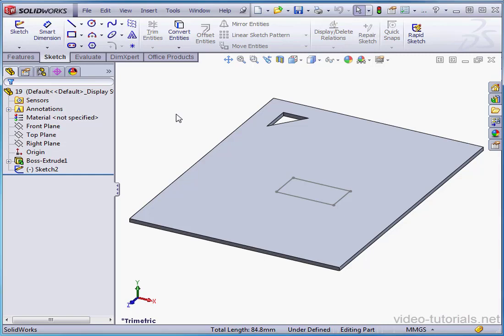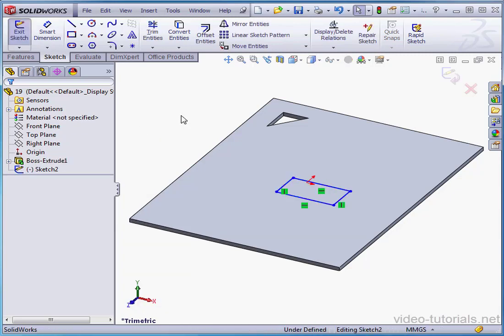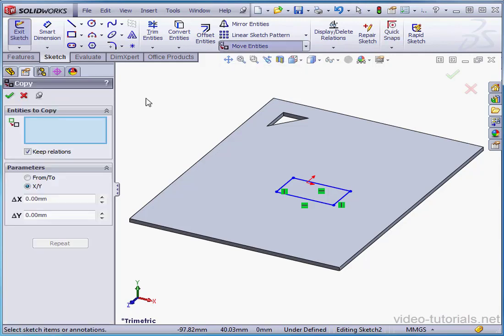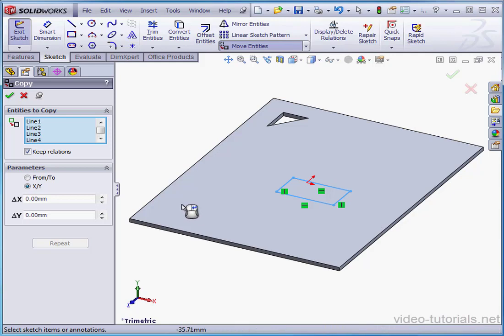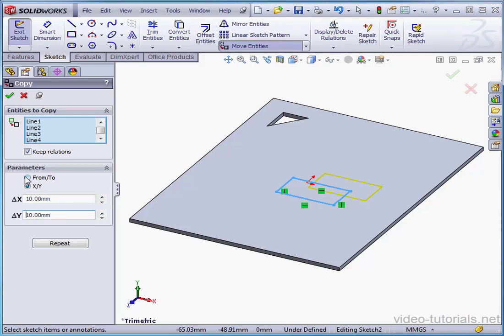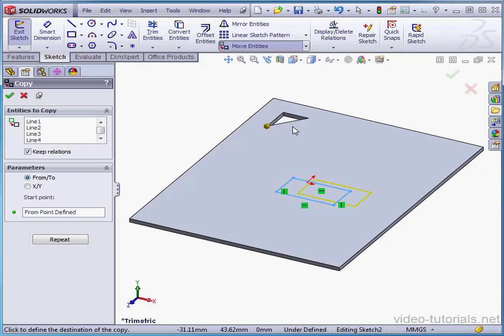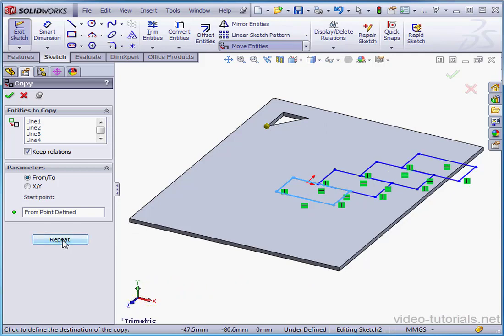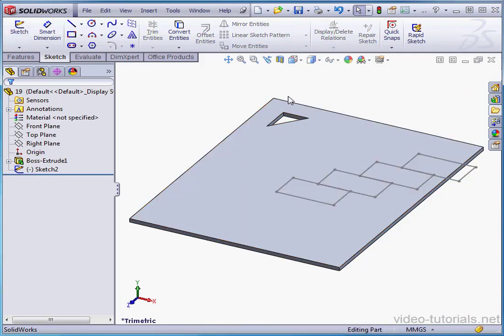19 SOLIDWORKS tutorial sketch ( Copy Entities )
video-tutorials.net